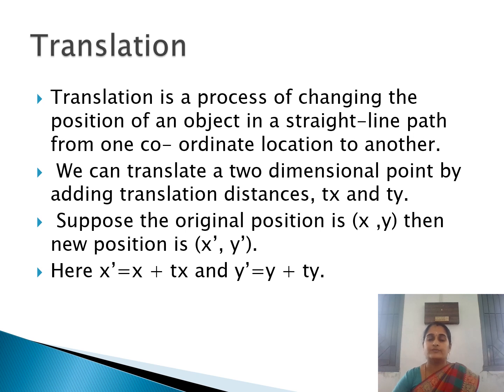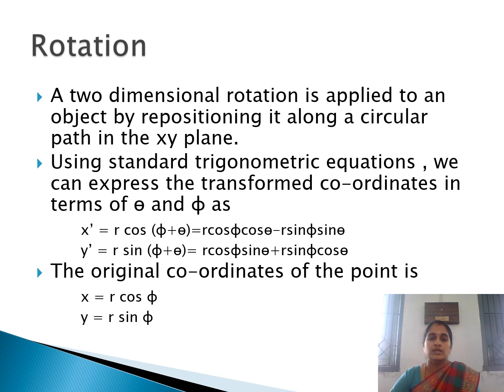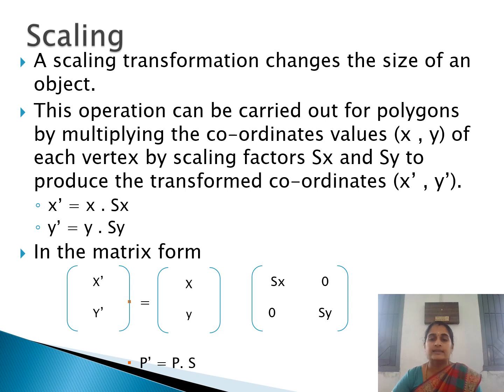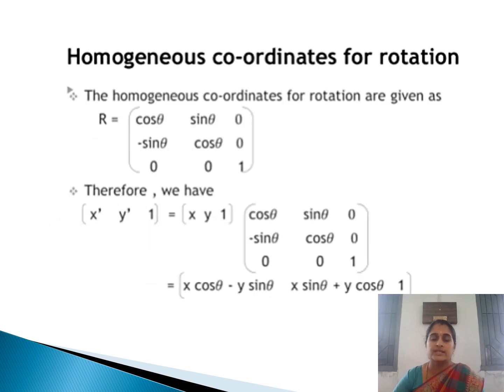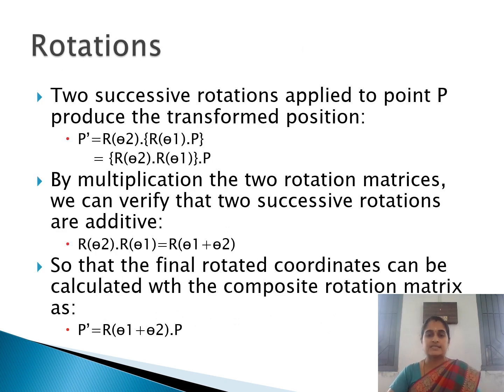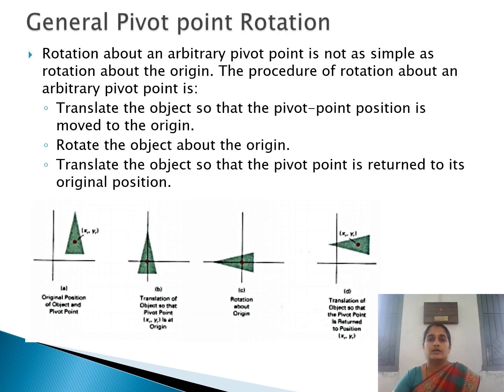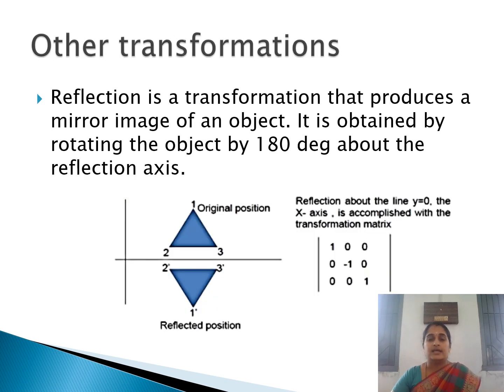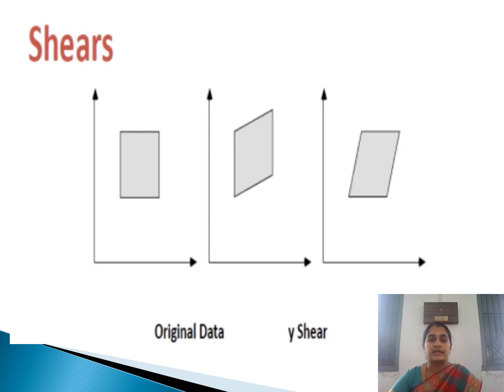2D-TRANSFORMATION - Ms.S.Meenakshi - Dept. of Computer Science